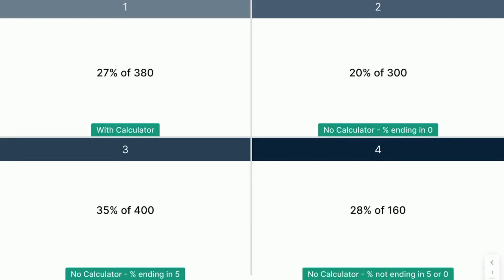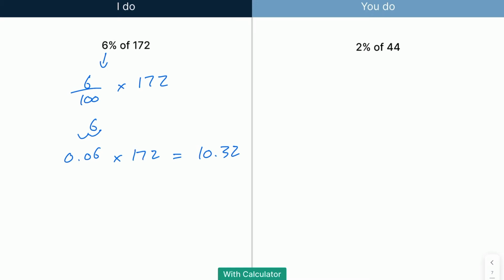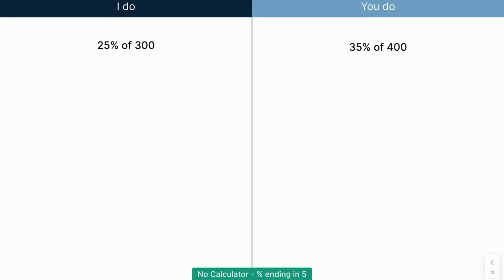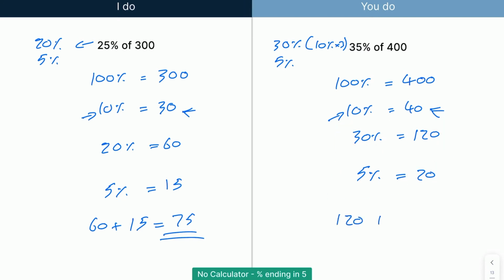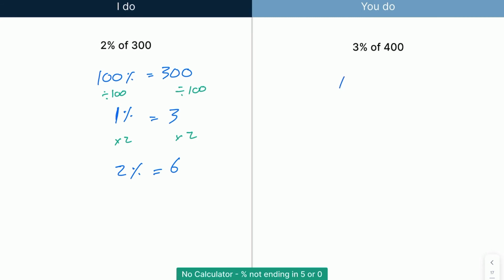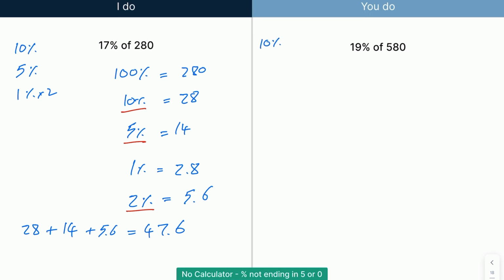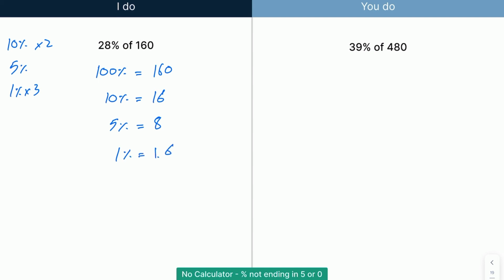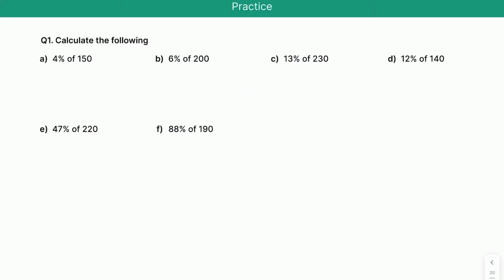Percentage of an amount | GCSE Maths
00:00 Intro
00:19 With Calculator
02:03 Practice Questions
02:10 No Calculator - % ending in 0
03:24 Practice Questions
03:32 No Calculator - % ending in 5
05:14 Practice Questions
06:33 No Calculator - % not ending in 5 or 0
12:14 Practice Questions